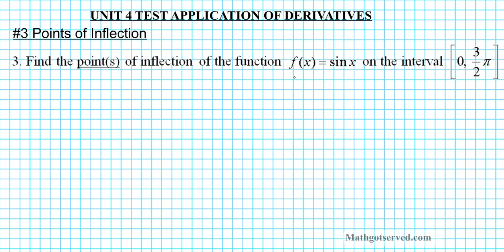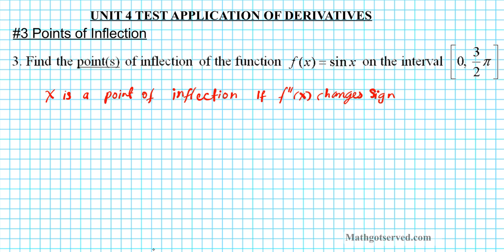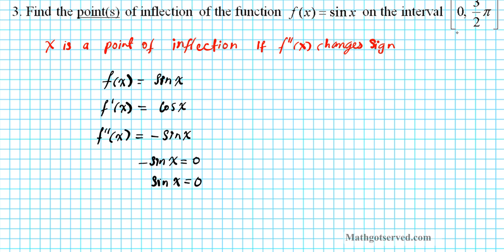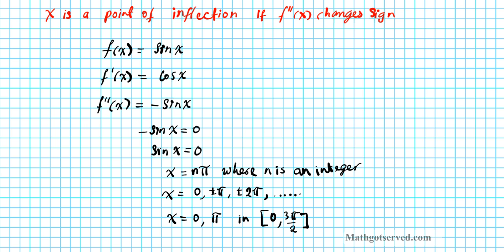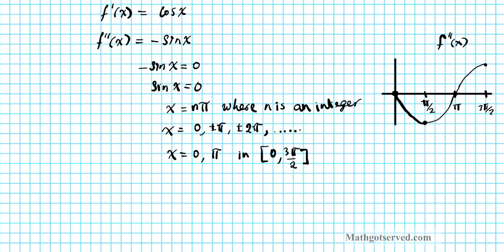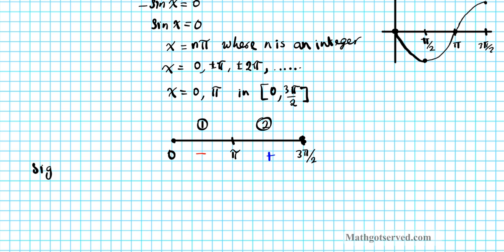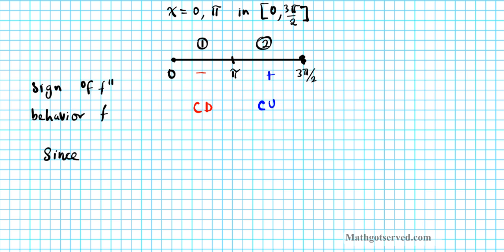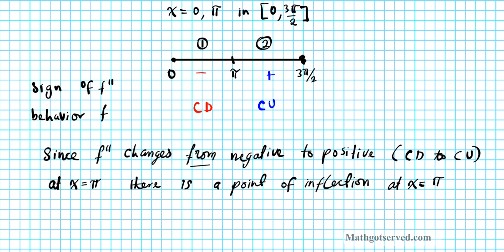unit 4 test application of derivatives #3 Points of Inflection second derivative ap calc calculus